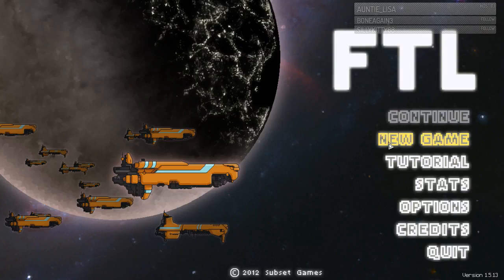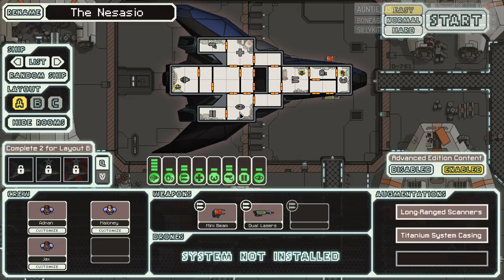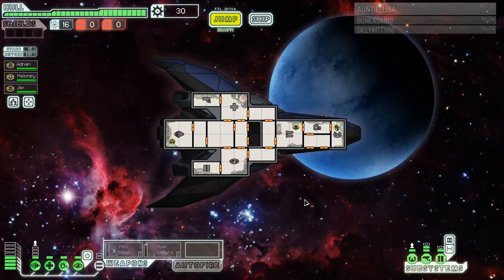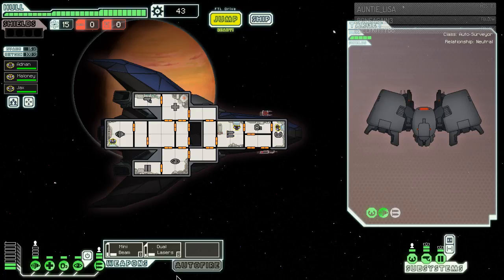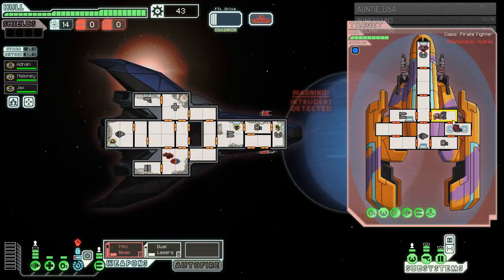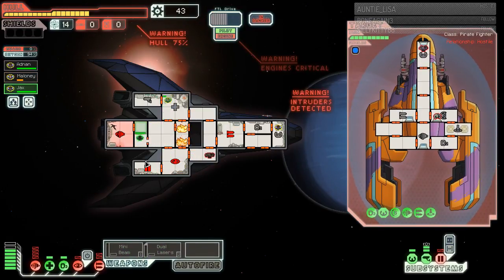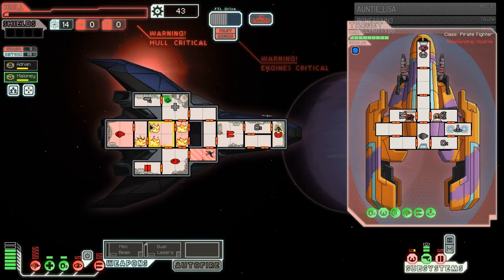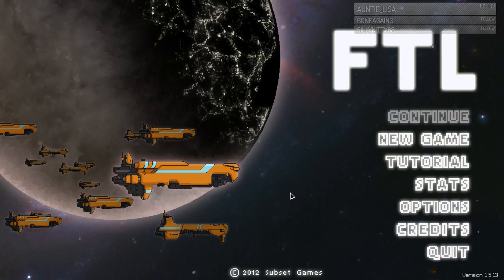Stealth ship for the first time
Stealth ship for the first time - they have no shields - how can I survive without shields?